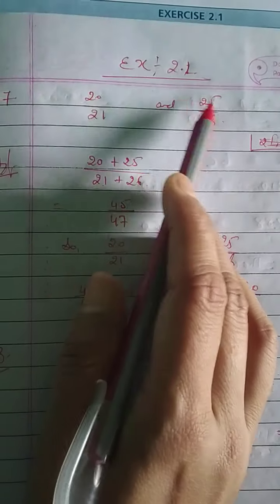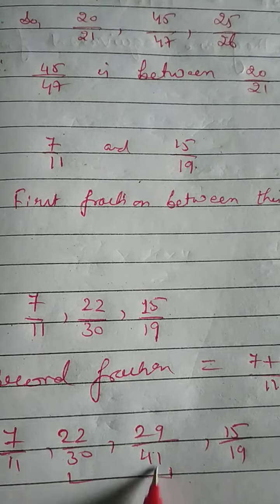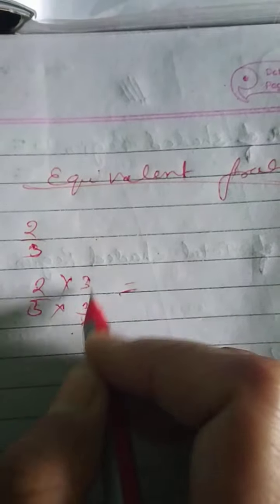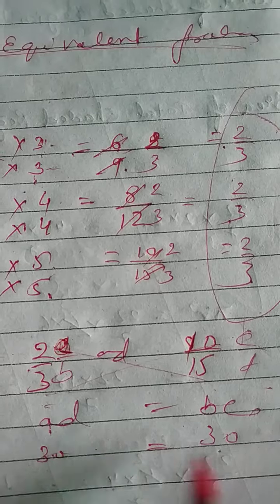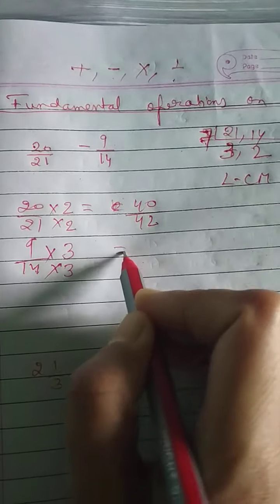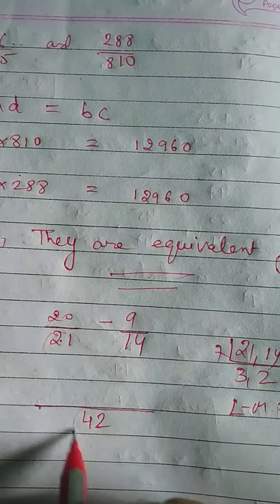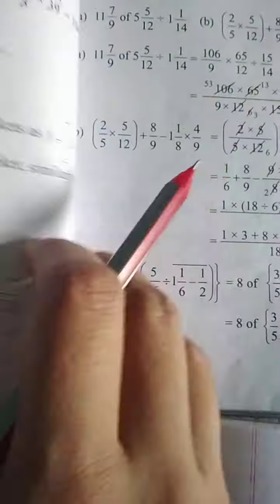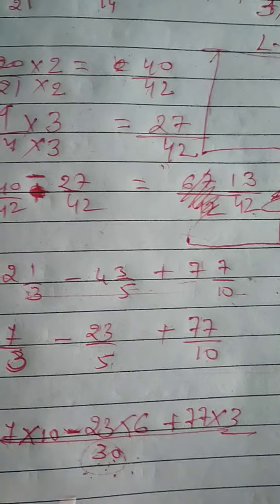Std. 7, Maths, chapter. 2, Fraction, part 2